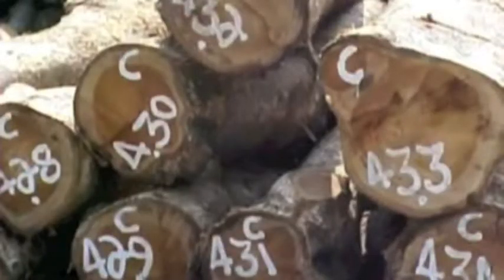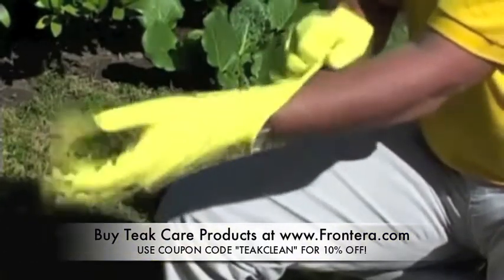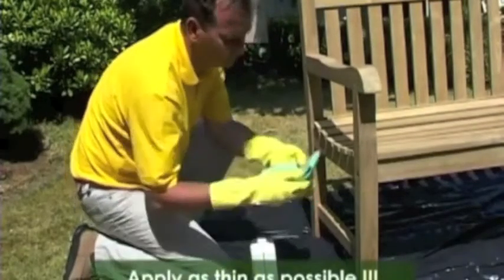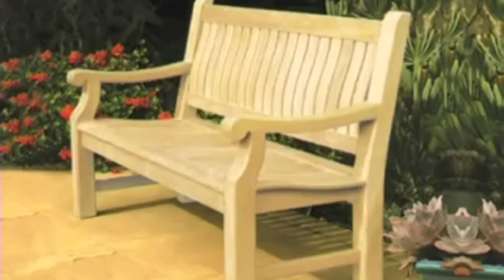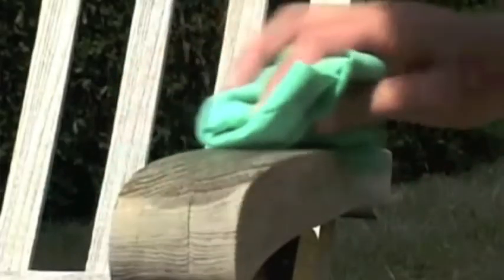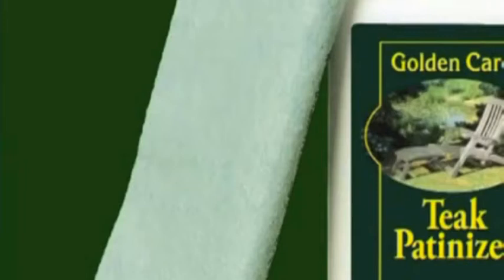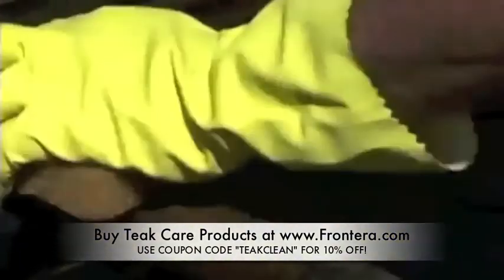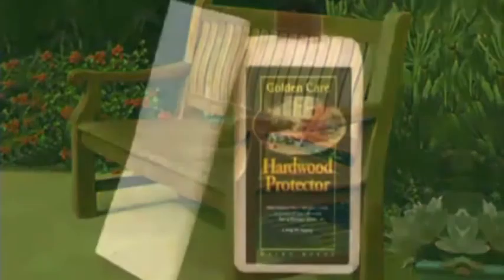Patio Furniture Sets 2014 Nice Patio Set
Product Description
This delightful Woodland Fairy Garden Resin Furniture Set is sure to attract fairies, pixies and the like! Arrange them anyway you like! They make a whimsical addition to planter, flower bed, zen garden and more. Our Woodland Fairy Garden Resin Furniture Set includes seven pieces: two arm chairs, a round coffee table, crescent bench, birdbath, planter (flowers not included) and a foot bridge. Our Woodland Fairy Garden Resin Furniture Set is beautifully detailed in all-weather resin for use indoors or out.

Most Helpful Customer Reviews

These pieces are marvelous! Just what we needed to make our fairy garden awesome. Sturdily built, looks great. Good price compared to what I find in other places. Definitely would recommend this to friends.

Amazon Best Sellers
Our most popular products based on sales. Updated hourly.